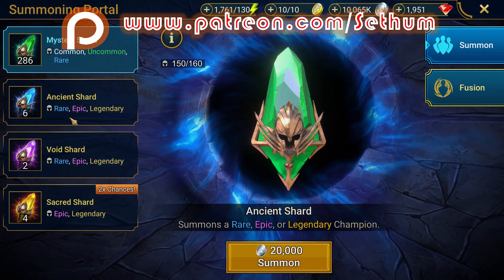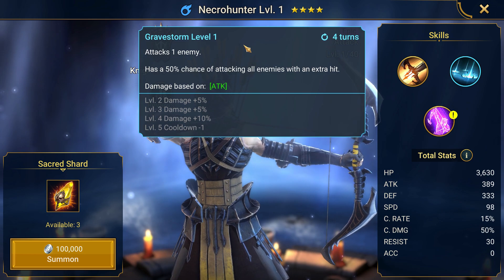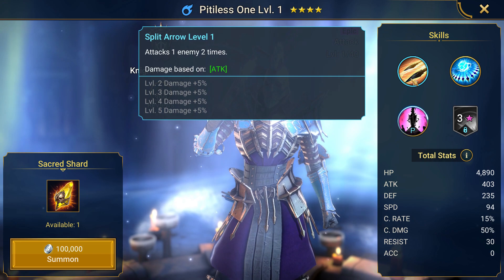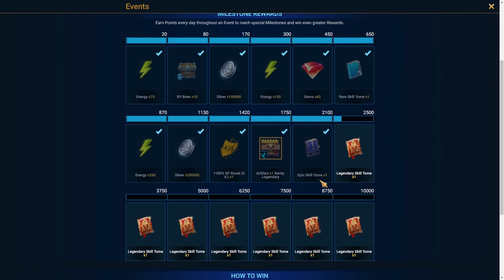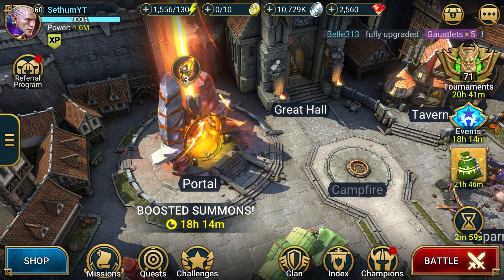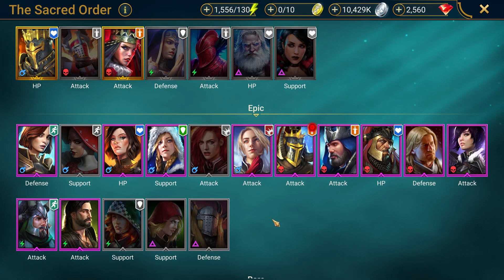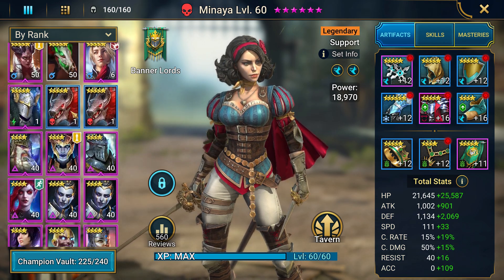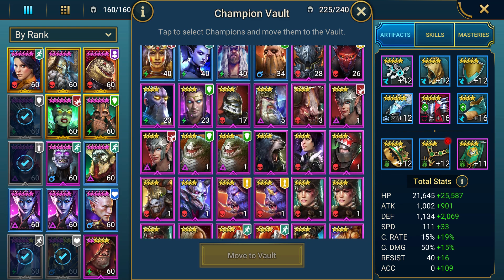RAID SHADOW LEGENDS SHARD OPENING 19 - WAS IT WORTH SPENDING £150 DURING THE 2 X SACRED SHARD EVENT?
In this "Raid Shadow Legends Shard Opening" Video I will open my shards that I have spent over £150 on to see what I get from them and decide if it was worth spending that amount of money on getting the shards.

Don't forget to support his Raid: Shadow Legends video by liking it if you enjoyed it!